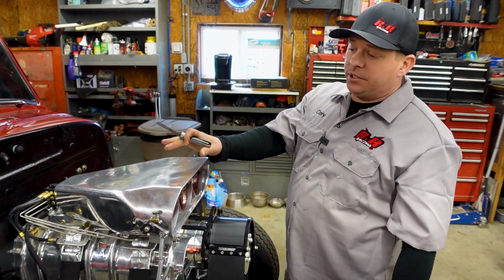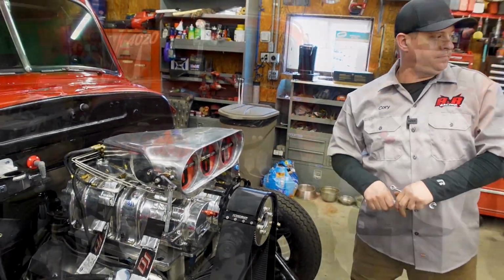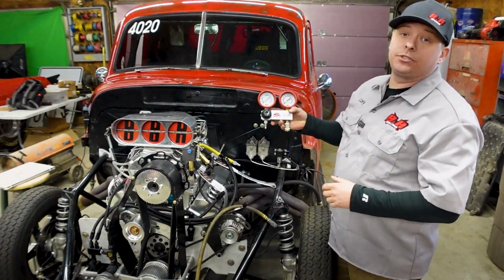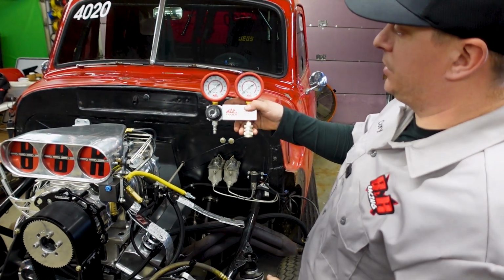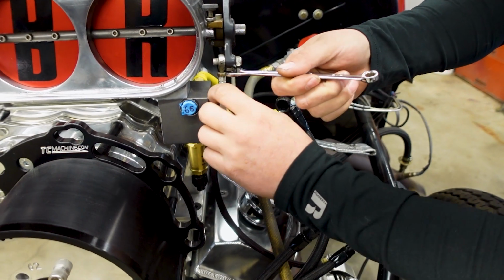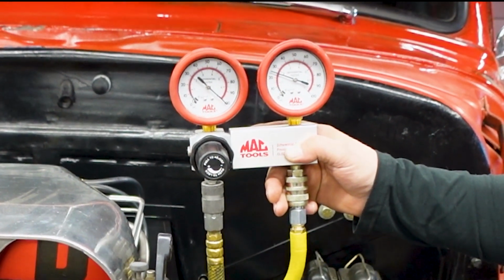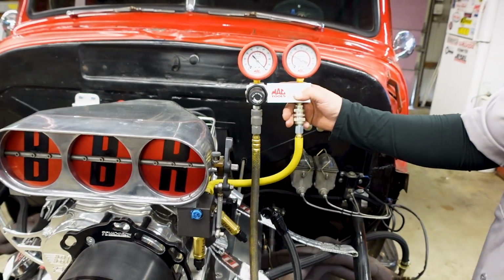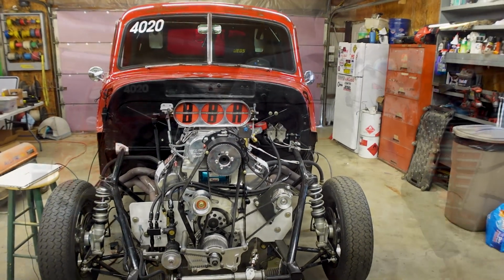Roots Blower (Mechanical Injection) First start and Initial Setup!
This week we talk about the initial settings for the buttery flys and barrel valve.  Then we attempt to fire this baby.  Will it run?  Watch to find out.